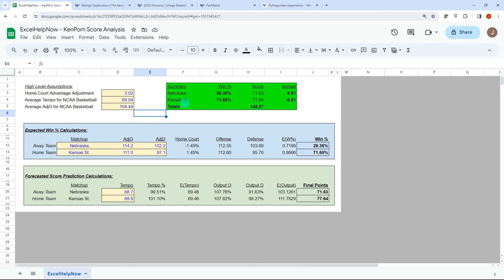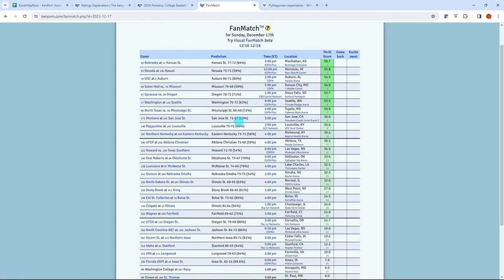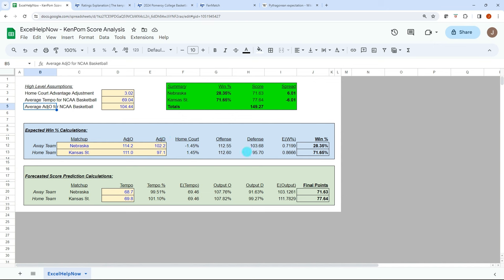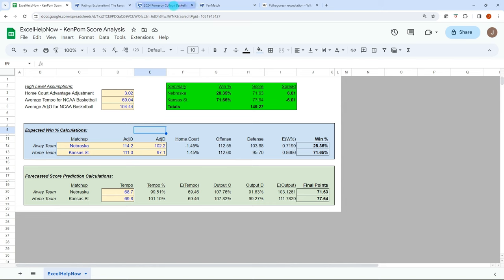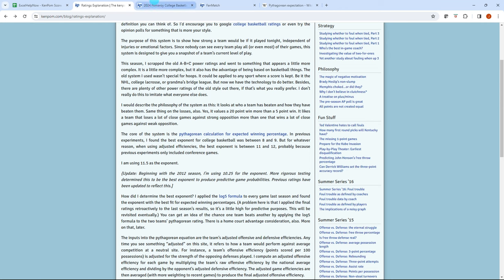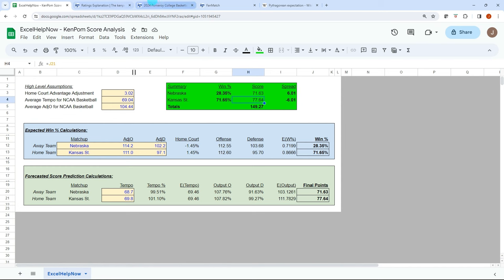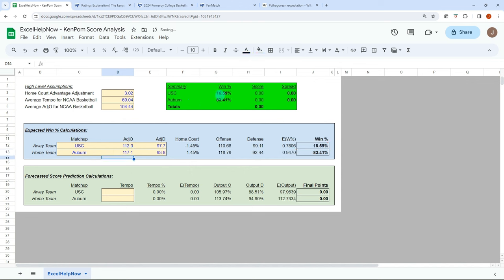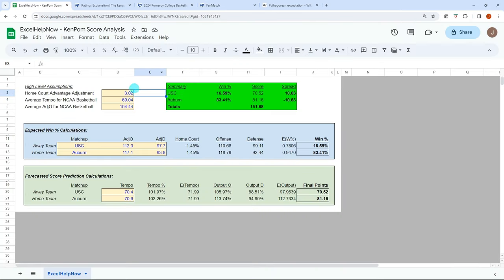How to Convert KenPom Ratings into a College Basketball Score Prediction | Free Download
In this video, I am going to show you how to utilize this 100% free model that converts KenPom NCAA Basketball ratings into a score prediction. I will show you how to analyze any college basketball matchup and convert the matchup into a predicted score with win percentages.

I will walkthrough in detail how to utilize all aspects of the model in the video. This is a great resource to have for when you are wanting to analyze college basketball matchups or what some further details on the math behind the KenPom ratings.

**Timestamps**
0:00 Introduction and Overview
1:15 KenPom Site Overview and FanMatch Page
1:45 Walkthrough of Data Inputs and Model Overview
5:15 Example 1 Walkthrough with Inputs and Calculations
7:27 Example 2 Walkthrough with Inputs and Calculations
10:02 Conclusion and Final Thoughts

-- March Madness Bracket Predictor
-- Expected Value Models (College Basketball, NBA, NFL, etc...)
-- Arbitrage Calculator
-- Parlay Calculator
-- Sports Betting Tracker and Dashboard
-- ESPN BPI Ratings Betting Models (NBA, College Basketball, NFL, etc...)

--- 25% off Everything in Store with Promo Code: YouTube25

Positive Expected Value Sports Betting platform I utilize to make profitable sports bets:
--- Get $100 off your OddsJam Subscription with the promo code: HLMAN62346

Bet365 [Use my referral code in the app 1AHVI7YBM1IXP to get $50.00 in Bonus Bets when you join]